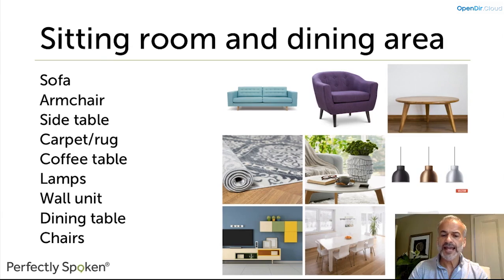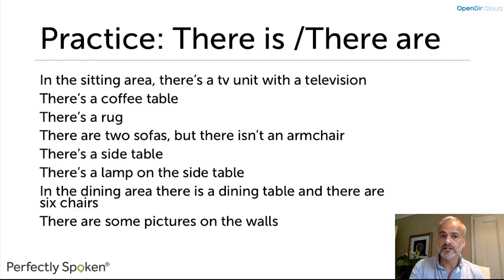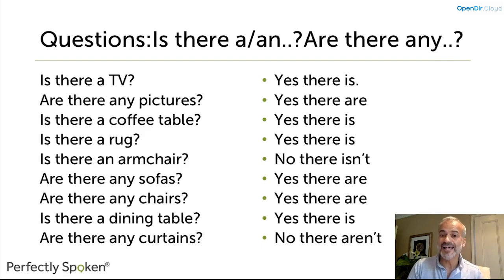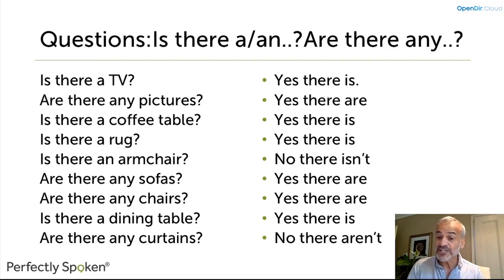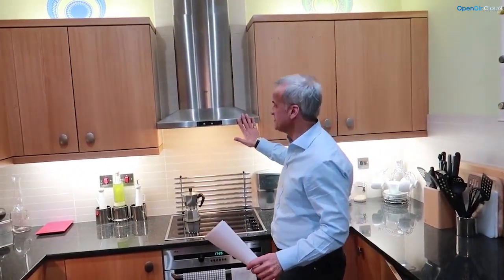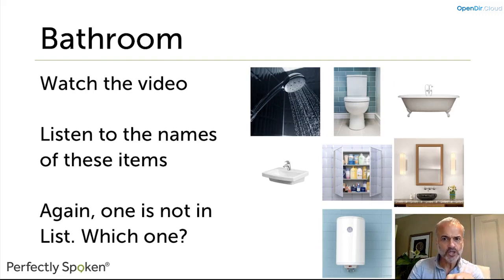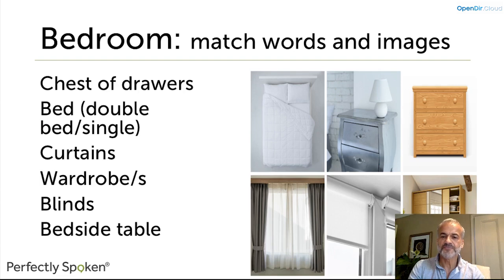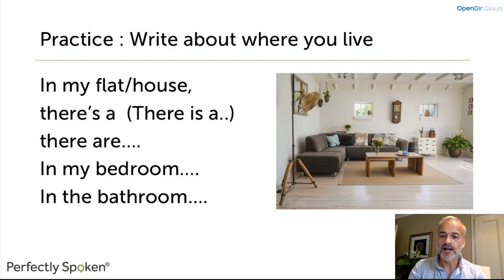Level A1 Lesson 012